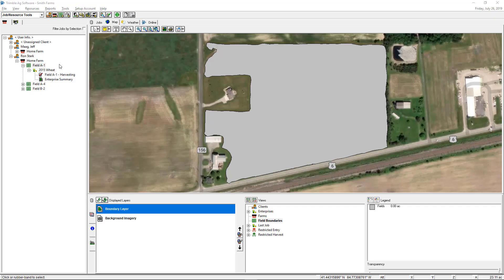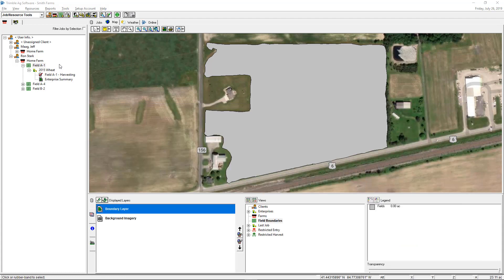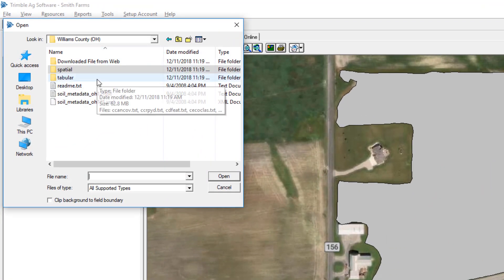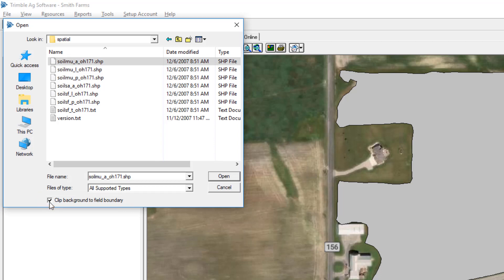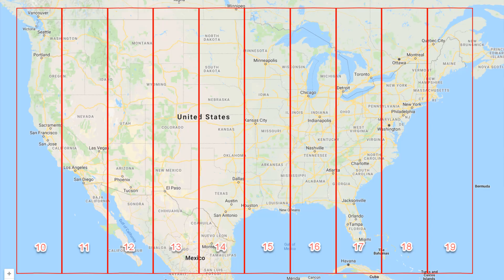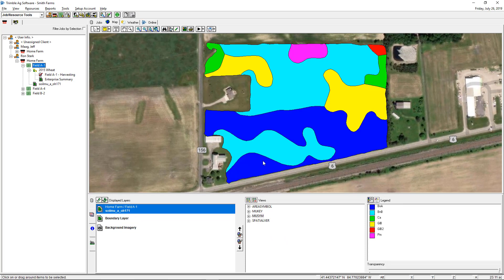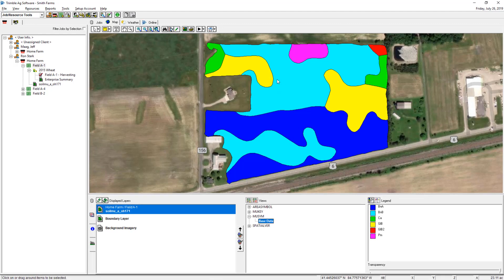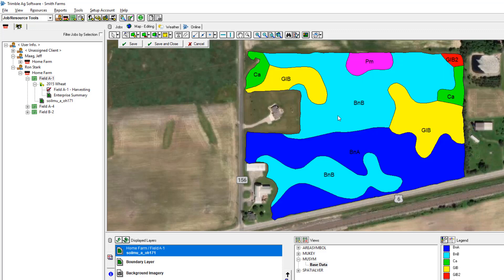Importing Soil Types | Desktop Training | Trimble Ag Software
Learn how to import soil type maps and clip them to your field boundary using Trimble Ag Software (desktop platform).